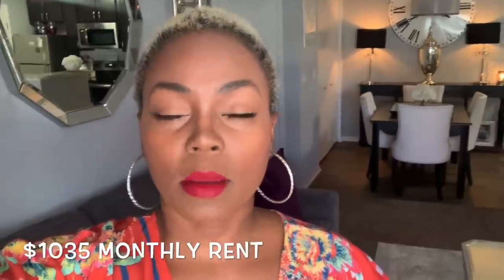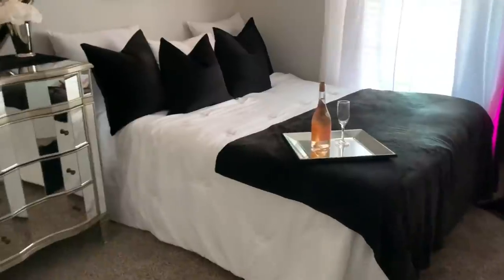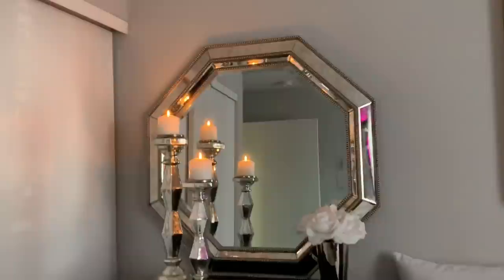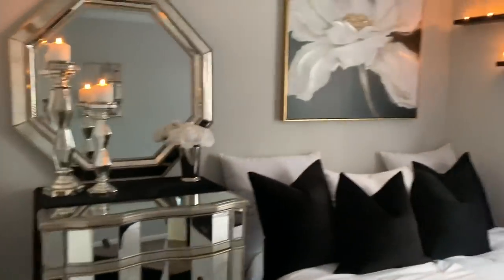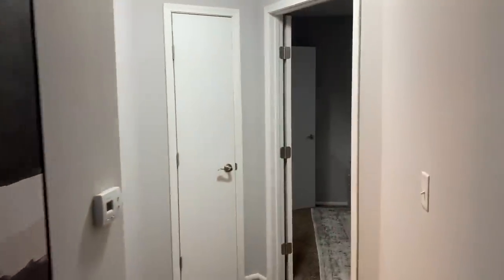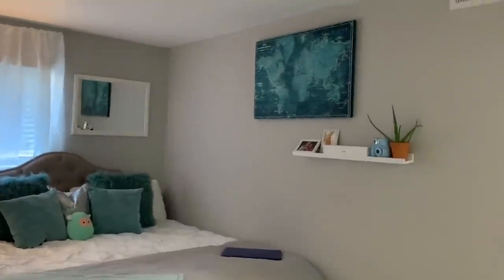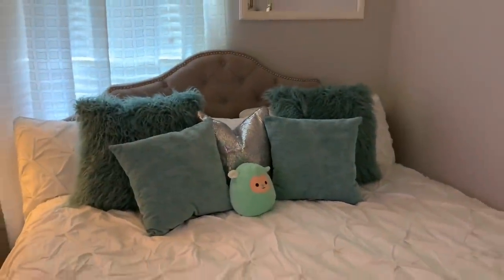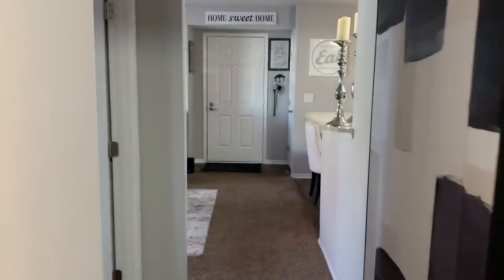FULL GLAM APARTMENT TOUR‼️ SMALL 2 BEDROOM APARTMENT ‼️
Hello family‼️😃 I hope you enjoy my full small apartment tour‼️ My new apartment is only 850 square feet. I have 2 bedrooms and 1 bathroom. My monthly rent here in Ohio is $1035 per month with an extra $35 per month for our dog Stella❤️  My tiny apartment is small but full of elegance and glam‼️ I hope you all enjoy the tour❤️😊